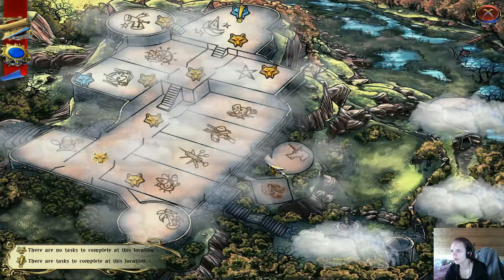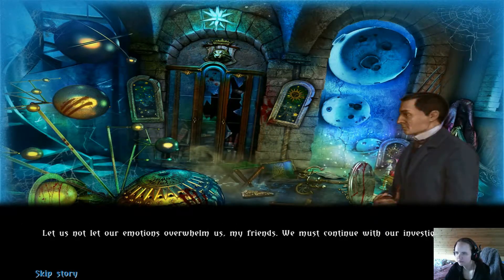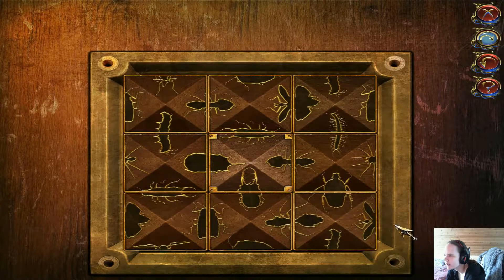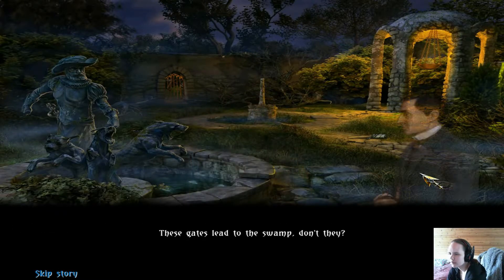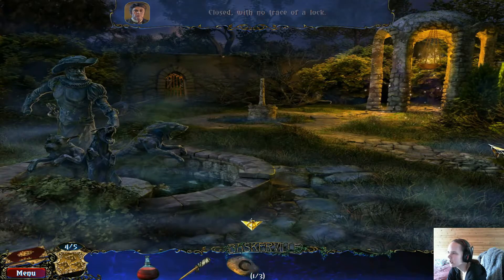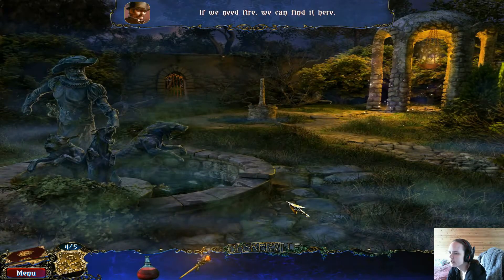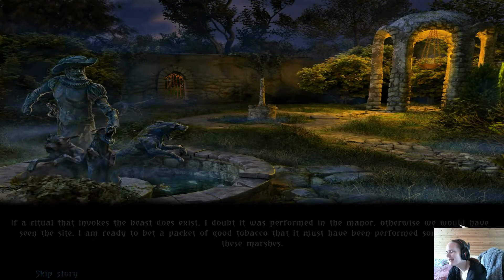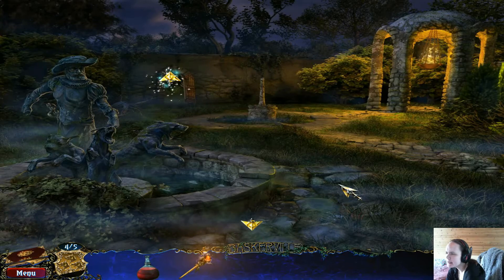The Hound of the Baskervilles #8 | Set it on Fire!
Let's go outside for a bit.